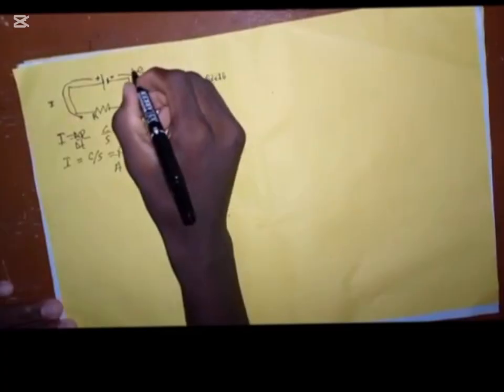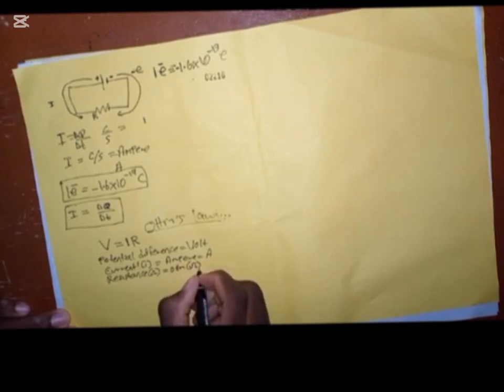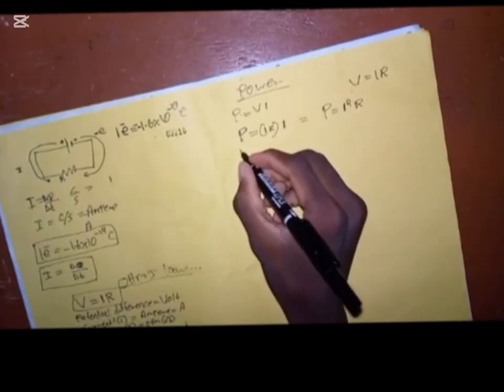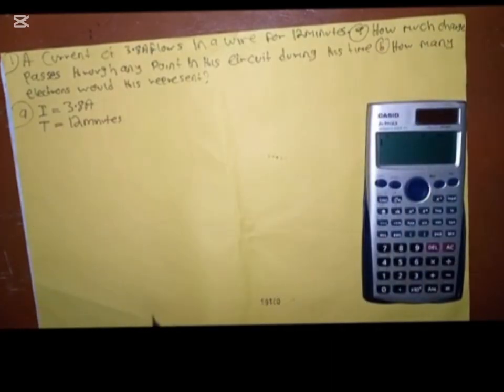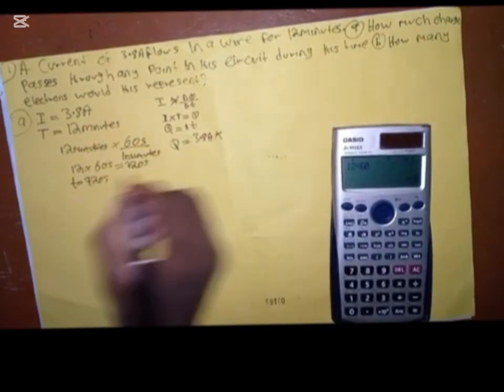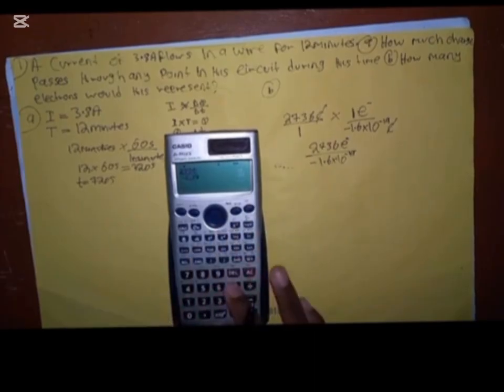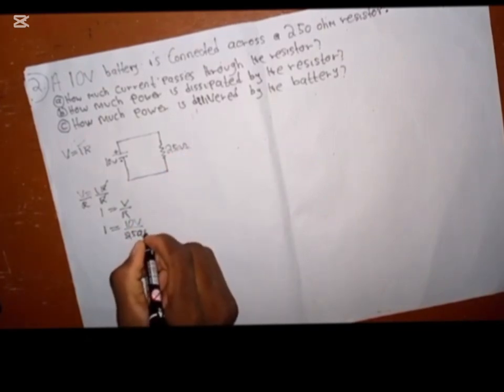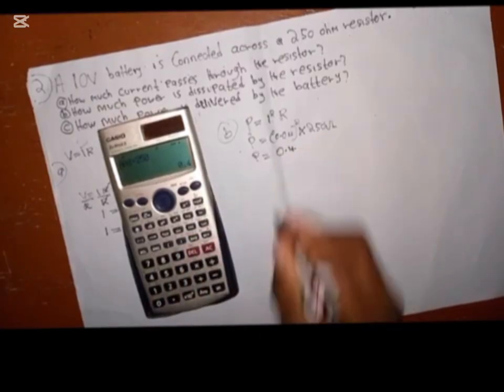Ohm’s Law Made Simple | Voltage, Current & Power Explained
In this video, you’ll learn the basics of Ohm’s Law in a clear and easy way. We break down voltage (V), current (I), resistance (R), and electrical power (P) using simple explanations and practical examples.
Whether you’re a beginner, student, or just starting with electronics, this video will help you understand how electrical circuits work—step by step, without confusion.
📌 What you’ll learn:
Relationship between Voltage, Current & Resistance
Electrical Power explained (P = VI)
How to use formulas with real examples